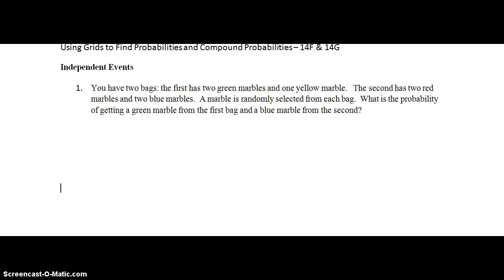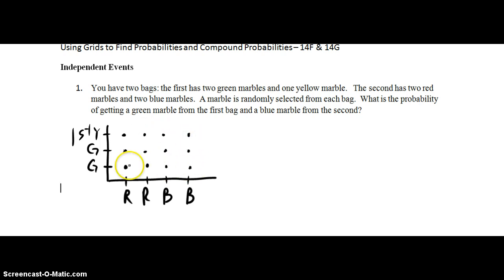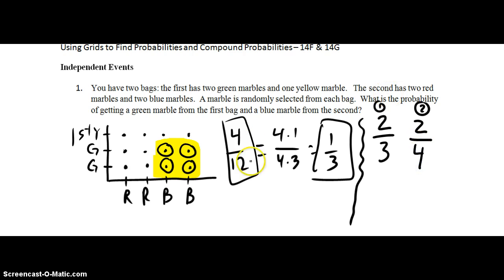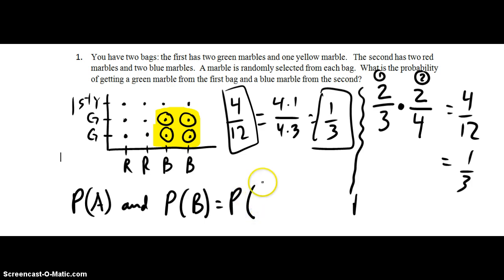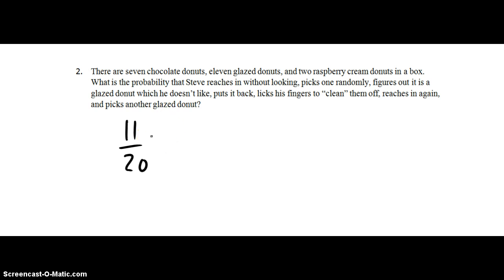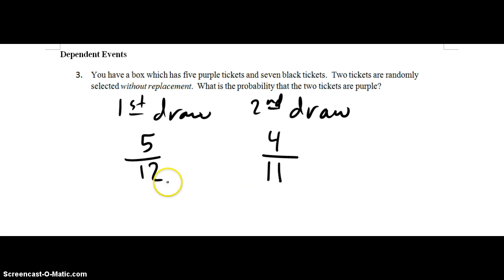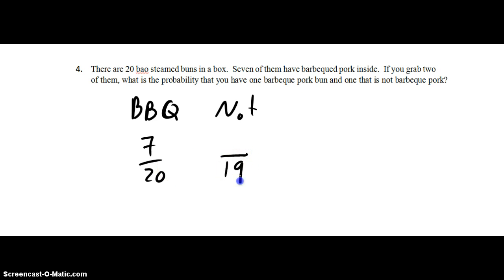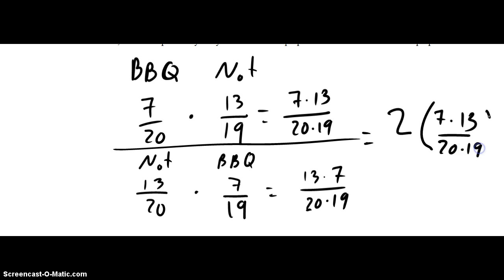Using Grids and Compound Probabilities